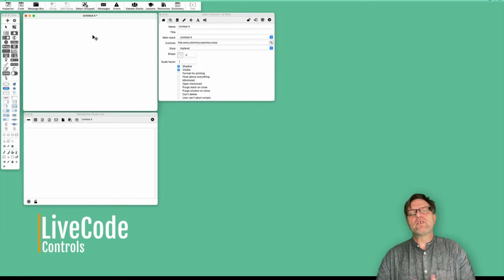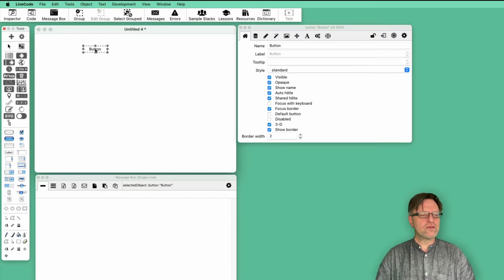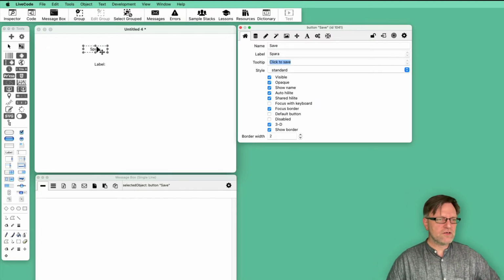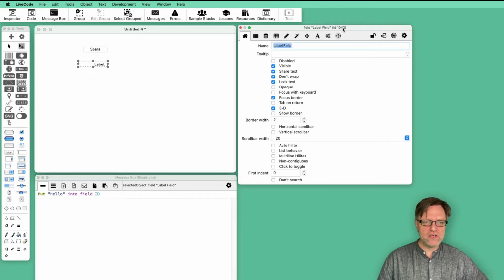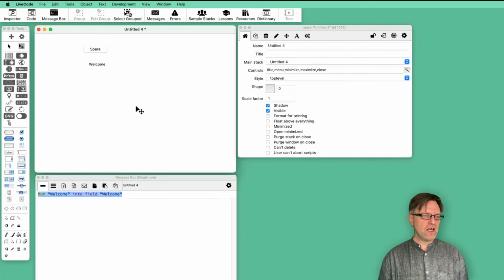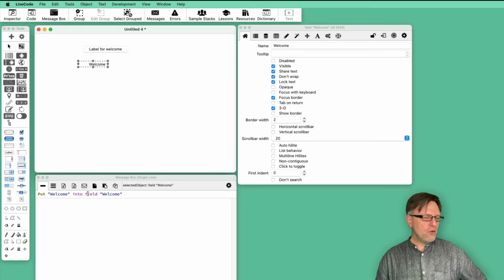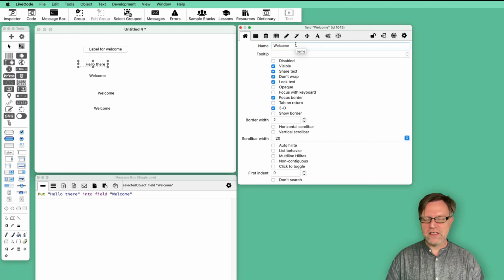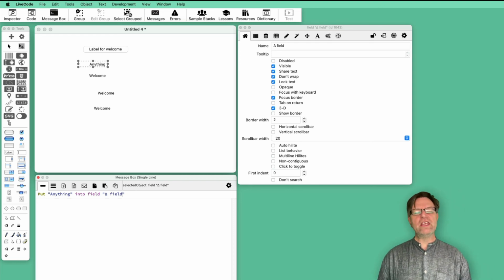LiveCode – Controls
A control in LiveCode is anything you put on your card. Every control can have a name and they all have an ID. You can use both to target the control via code.